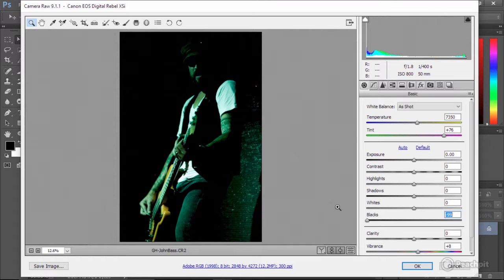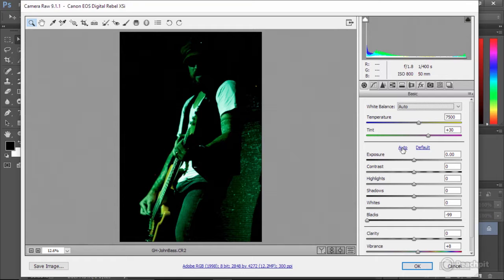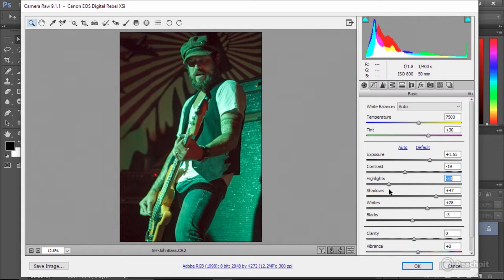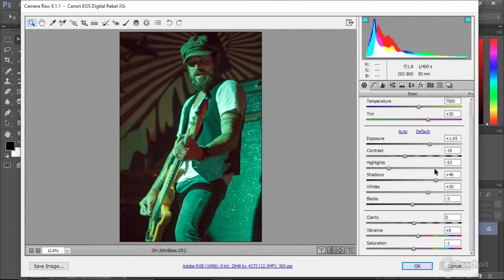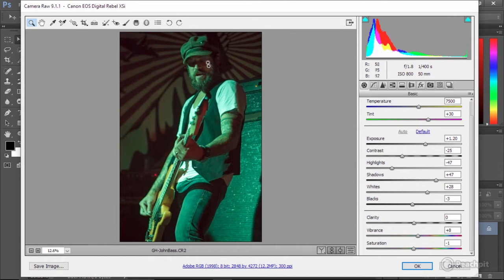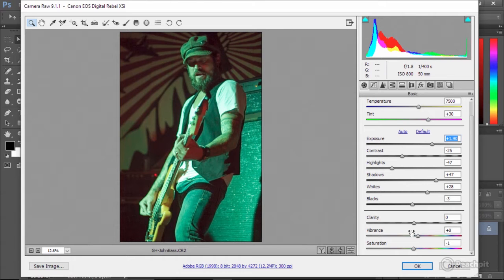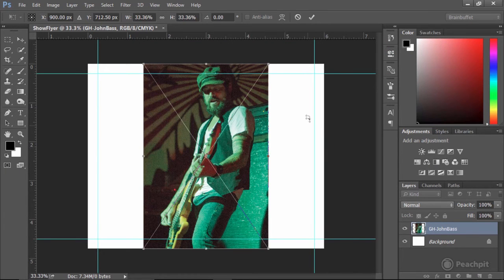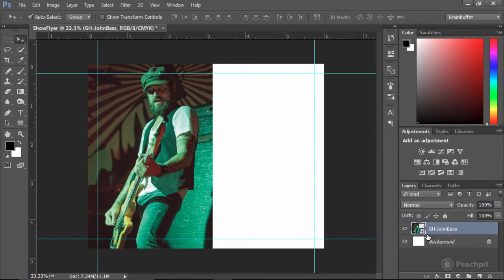CH 4 7 Work with RAW images